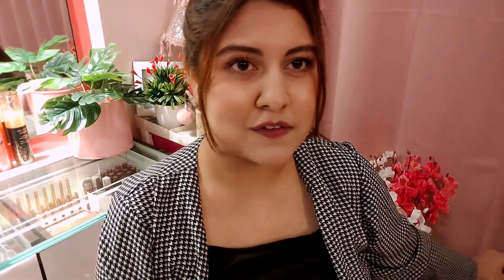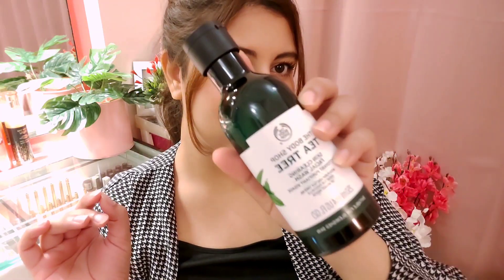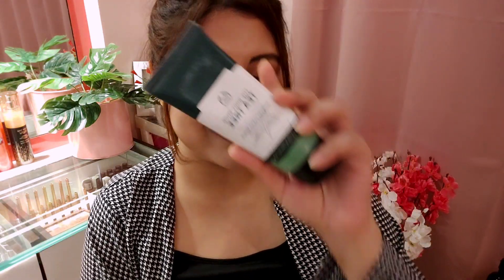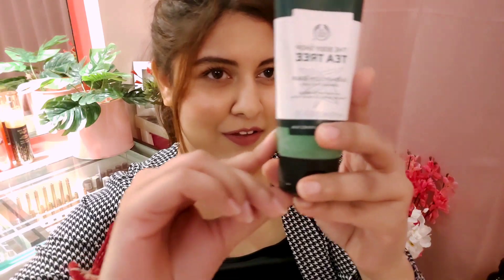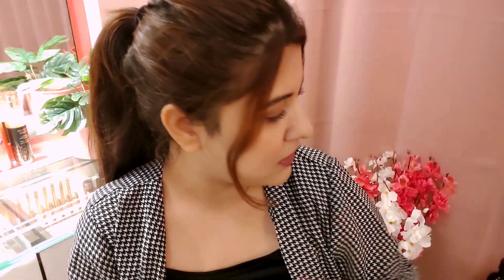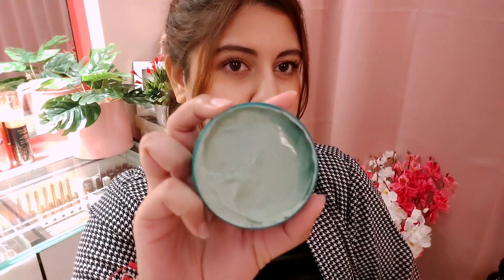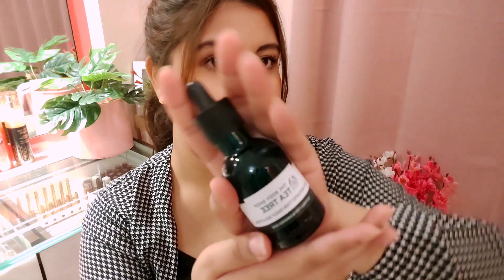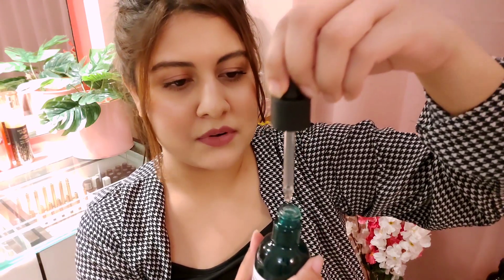The Body Shop Tea Tree Range Haul+ review *honest* non sponsored| huge discounts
body shop tea tree haul